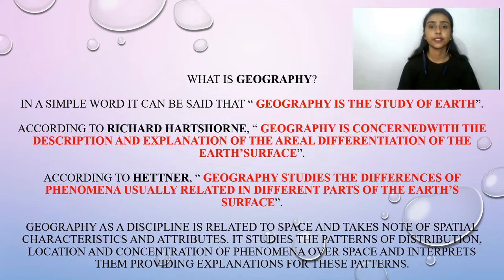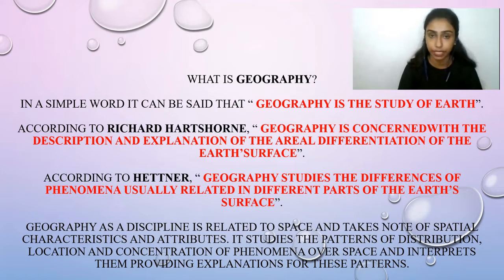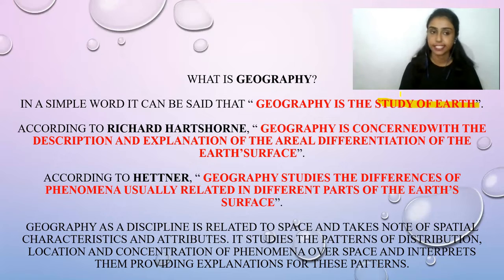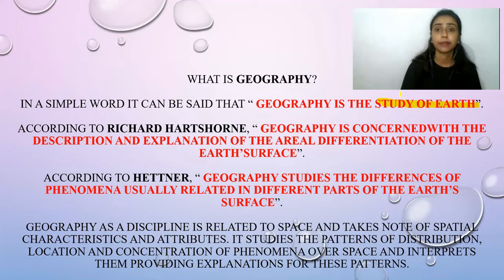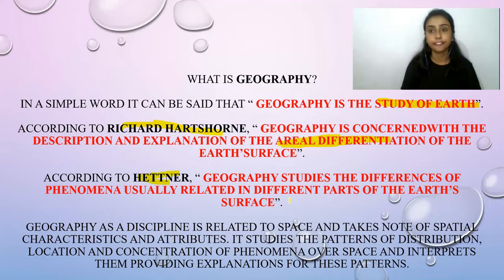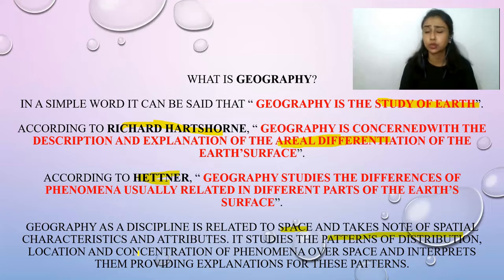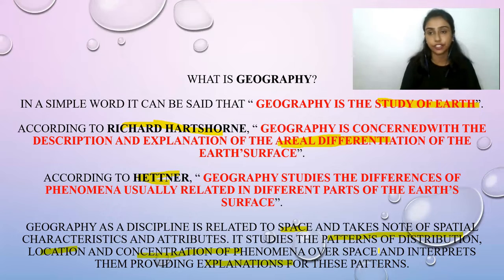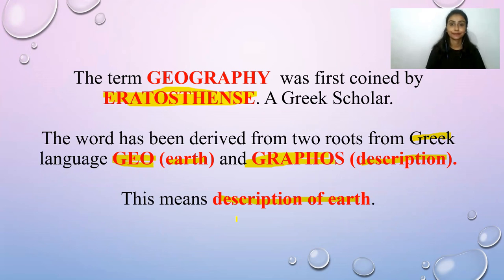Meaning of Geography | Class 11th grade Geography | Lecture-01 | Ashaka Education | CBSE | Chapter-1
Meaning of Geography | Class 11th grade Geography | Ashaka Education | CBSE | English Medium |

Classes By Bandana Ma'am
Geography classes by Expert Teacher